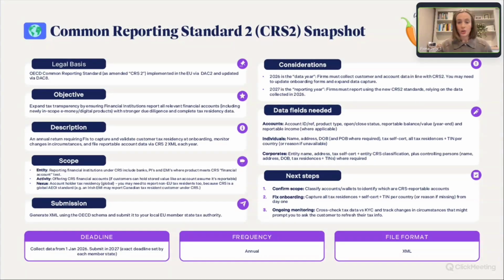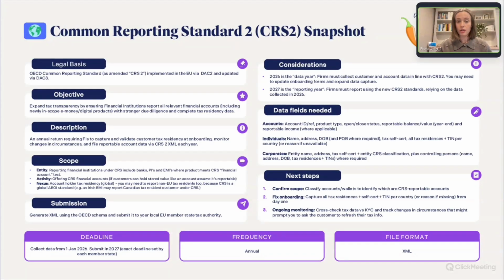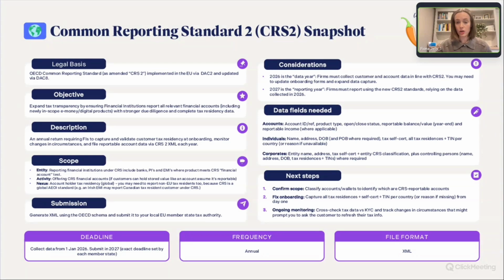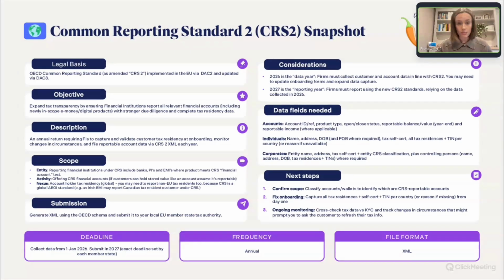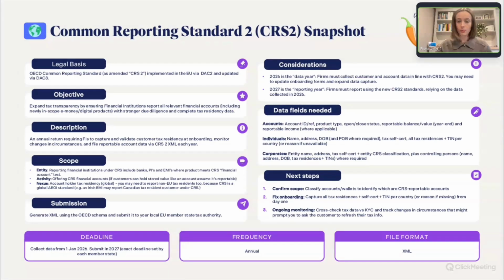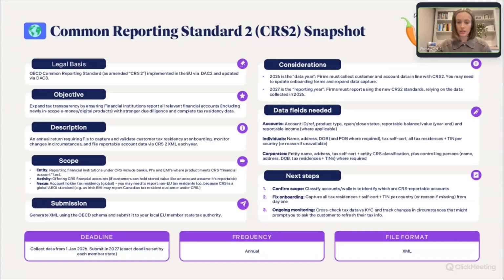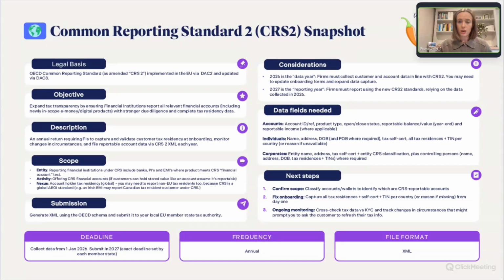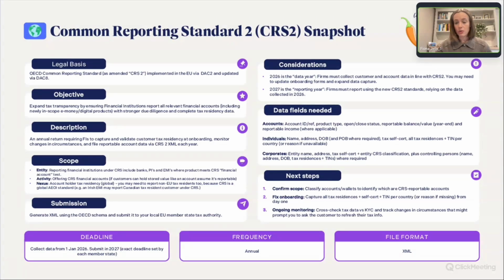Common Reporting Standard 2 (CRS2) Reporting Snapshot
In this video snippet from our EU Webinar, Fiona walks through a snapshot of the Common Reporting Standard 2 (CRS2), covering:

✅ What CRS2 is and its legal basis
✅ The goal of expanding tax transparency across financial accounts
✅ Which financial institutions and accounts are in scope
✅ Annual reporting requirements under the CRS2 XML schema
✅ Key data fields for individuals, corporates, and controlling persons
✅ 2026 as the “data year” and 2027 as the reporting year
✅ Practical steps to strengthen onboarding and monitoring

📅 Data collection begins: 1 January 2026
📄 Reporting year: 2027 (exact deadlines set by each EU member state)
🔁 Frequency: Annual
📁 Format: XML (OECD CRS schema)

If your firm offers cross-border financial or digital wallet products in the EU, this snapshot will help you understand what CRS2 requires and how to prepare early.